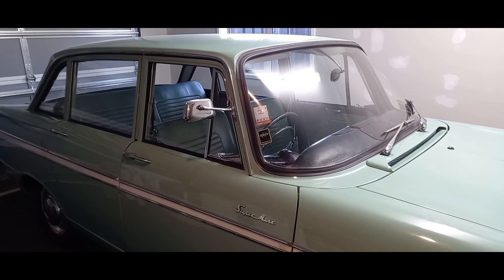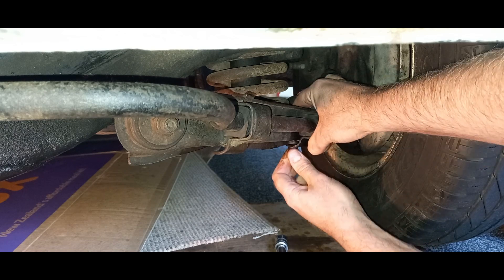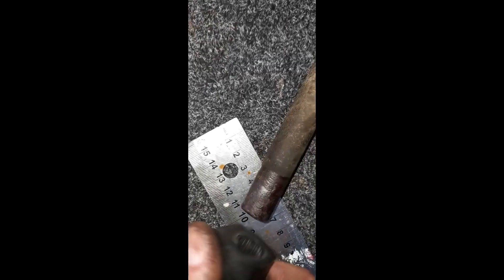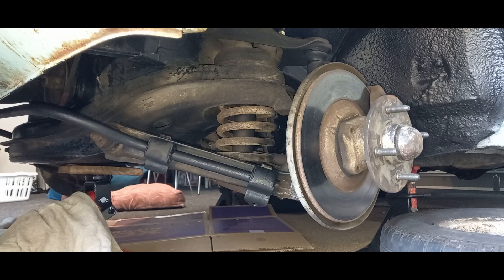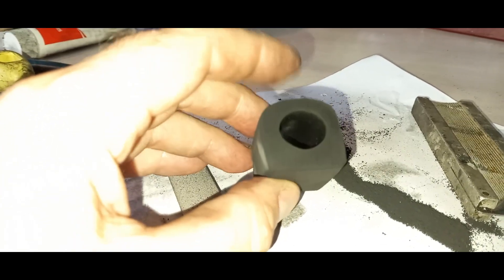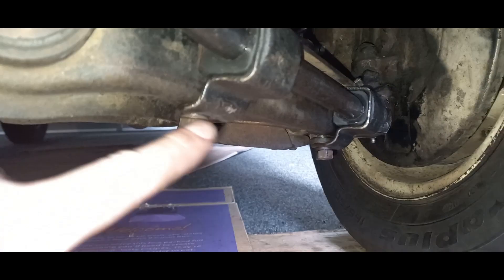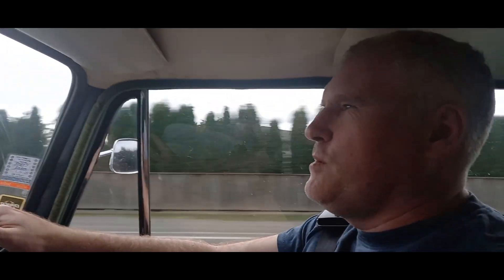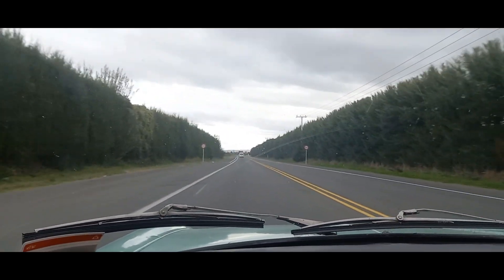Replacing the sway bar bushes on the Hillman Super minx. How easy are they to replace??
Time to replace the worn out sway bar bushes on the Hillman Superminx, but will the new ones fit??